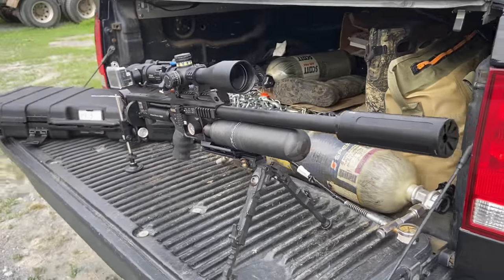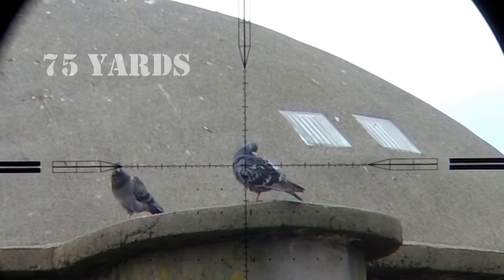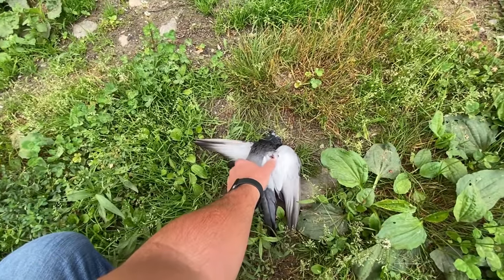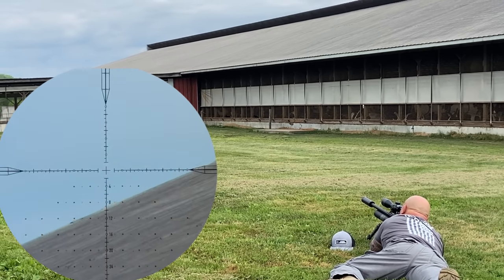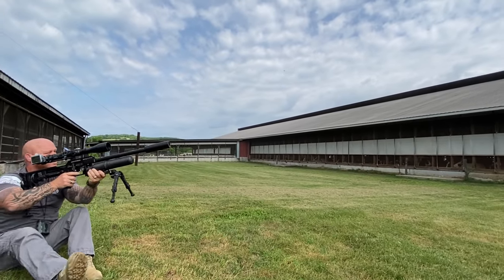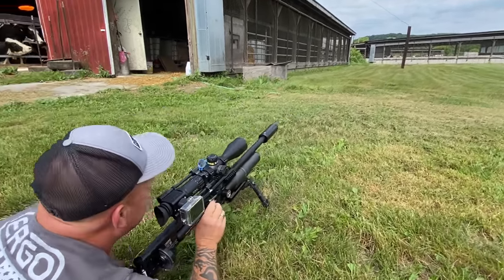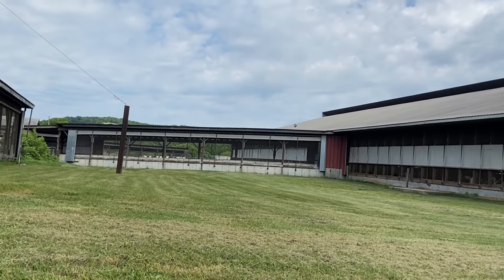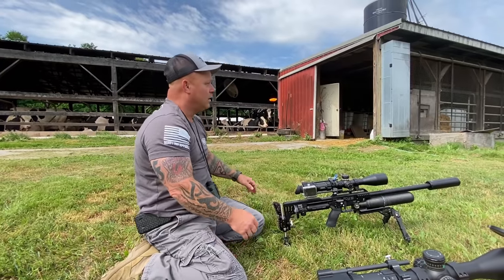Hunting with Air Rifles | FX M3 .30 Cal | Scope Cam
The boys are back at it this week with the air rifle pest control / hunting job that never ends.  This farm in particular has massive amounts of transient birds that come and go daily, which makes it hard to do anything but keep the numbers down to an acceptable level.   Luckily for all of us, that means great scope cam and plenty of action!   Join us for some fun in the great outdoors!